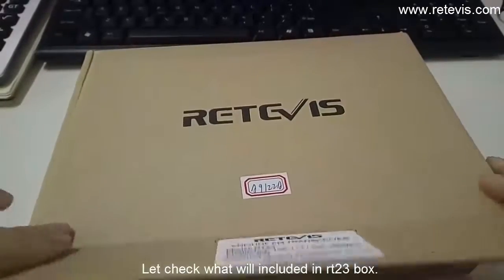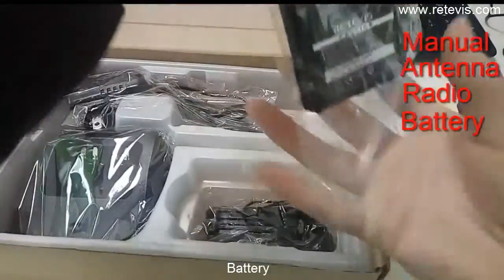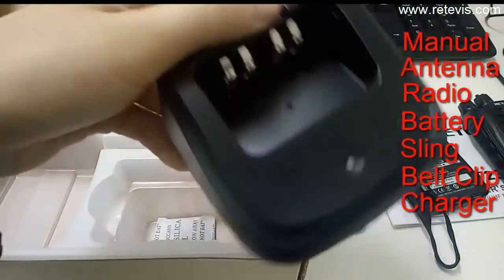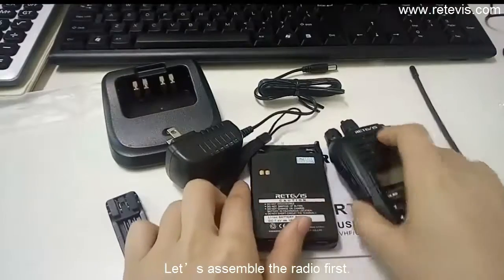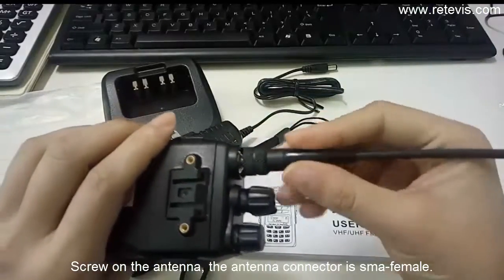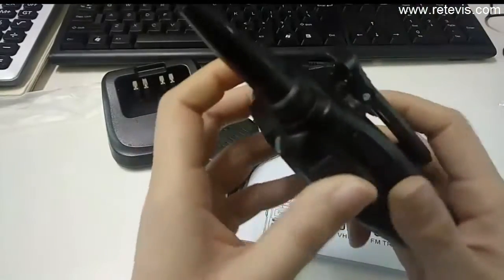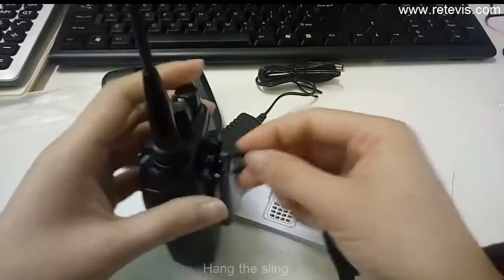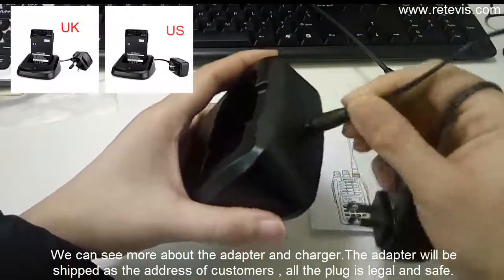RT23 ham radio Unboxing package show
It's a best economical analogue ham radio. Let's take a look at what's it in the package when you open it.